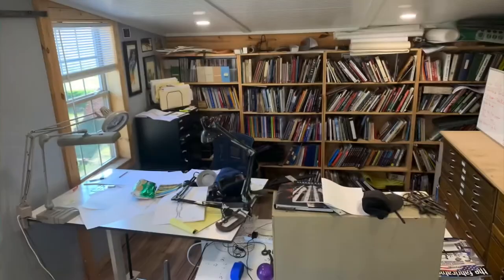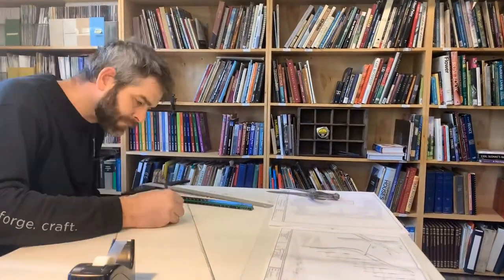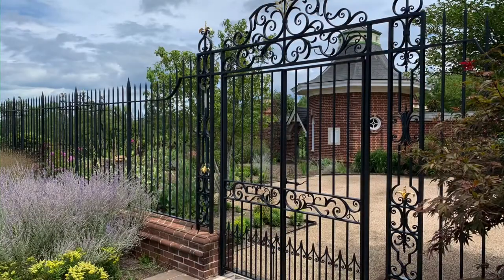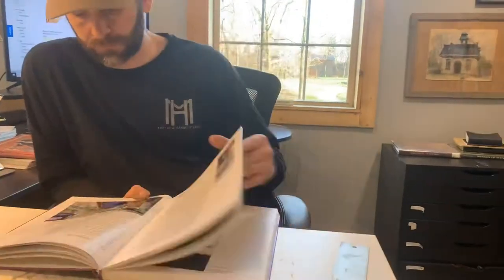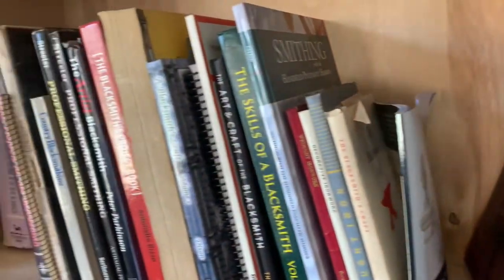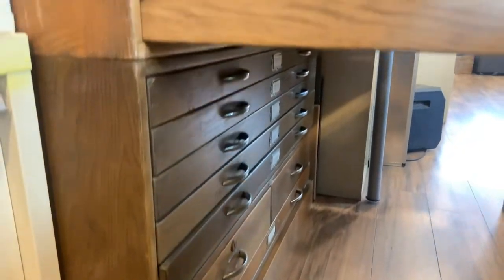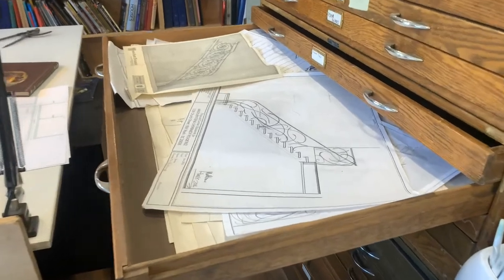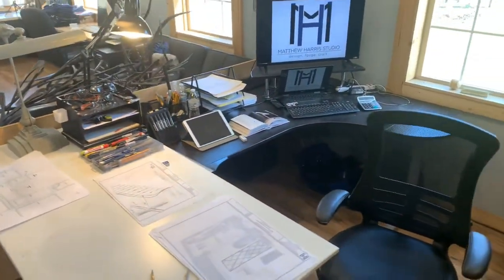Metal Designer, Artist Studio Tour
This is a tour of the office and design space of our studio. Matthew Harris is an artist blacksmith creating architectural metalwork and sculpture. Much of his work begins in this design space.

We plan to continue this series with a tour of the fabrication and assembly area, as well as a tour of the forging side of the studio.